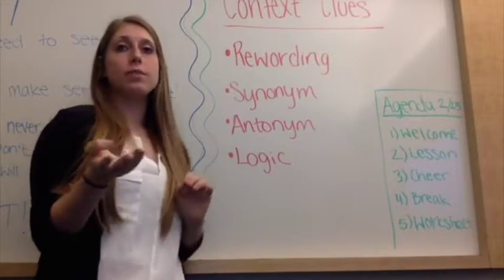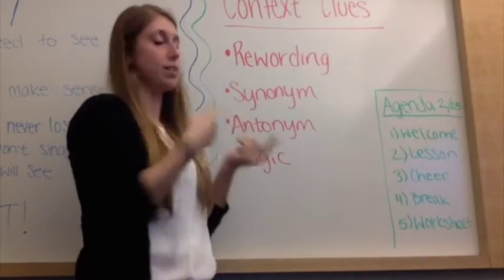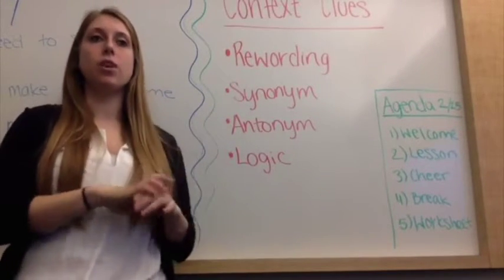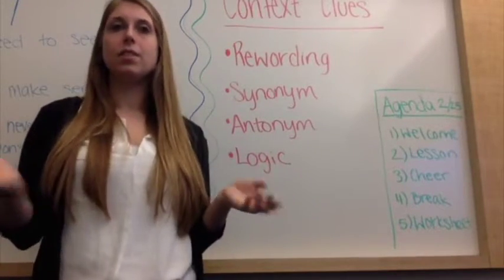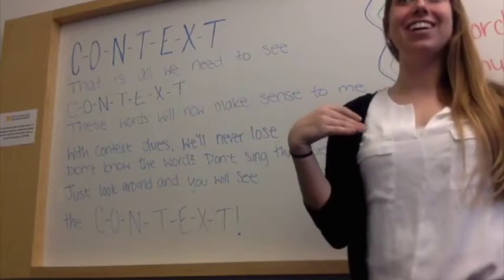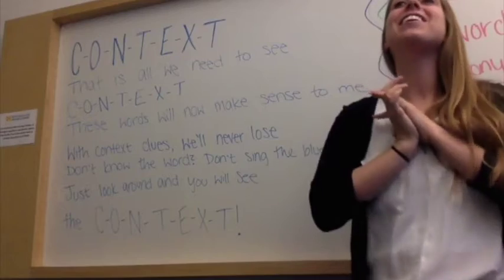Breakthrough Collaborative Application Video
This video is part of the application process for Breakthrough Collaborative New York. It is a five-minute lesson on Context Clues.